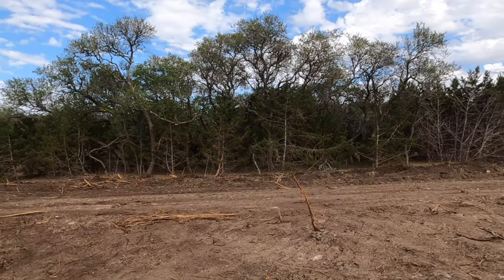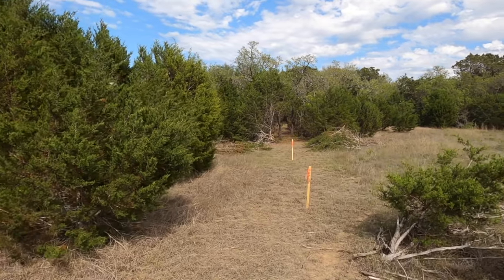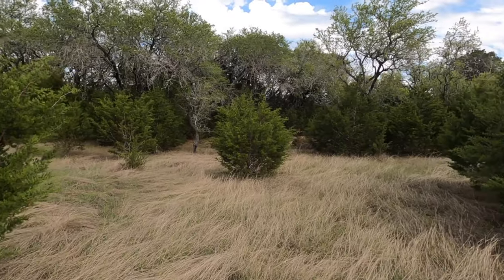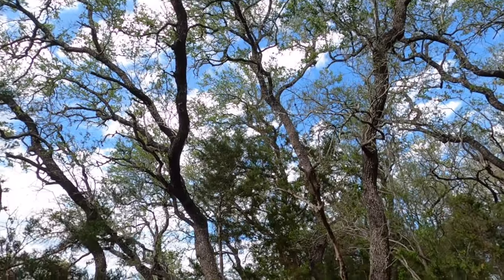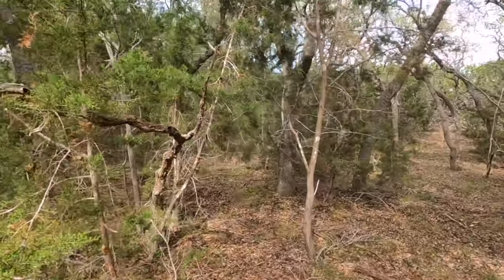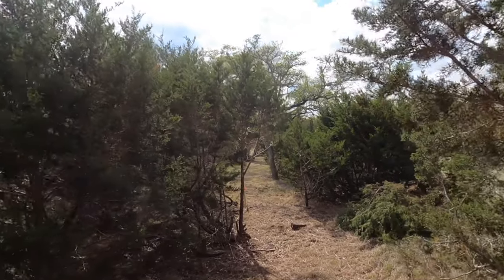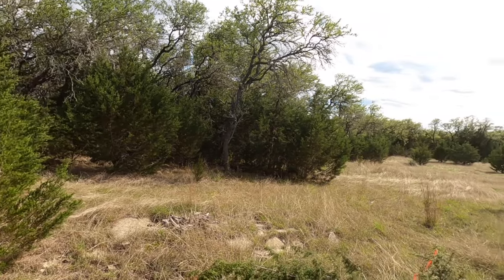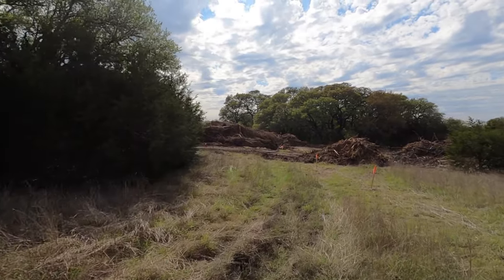1 acre Lot Tour, Belle Oaks, Bulverde Tx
Video Tour of a lot my clients just got under contract in Belle Oaks.